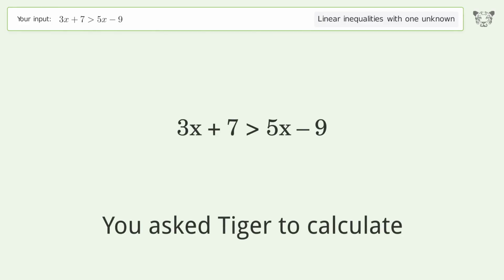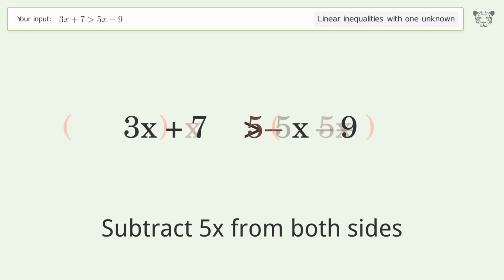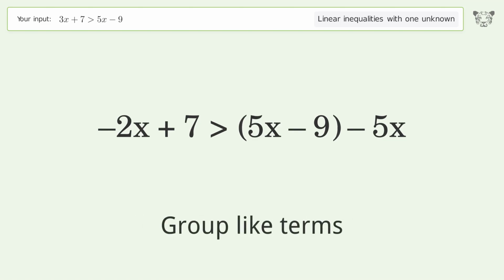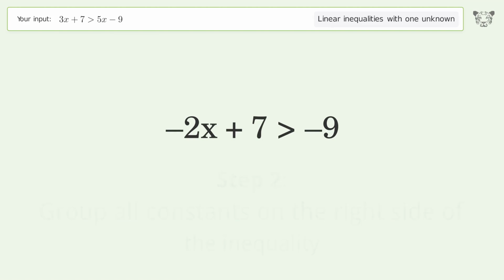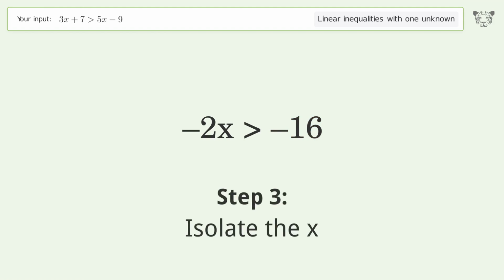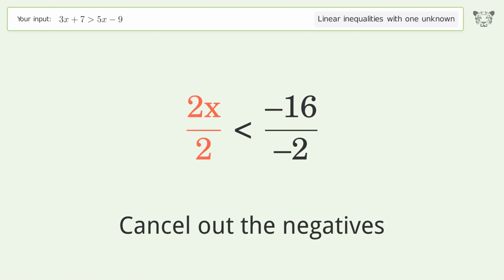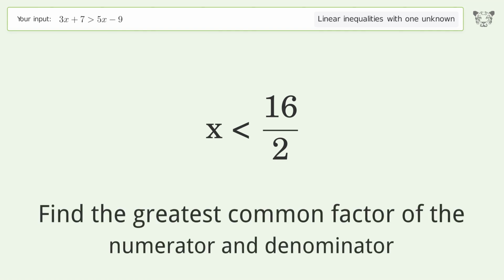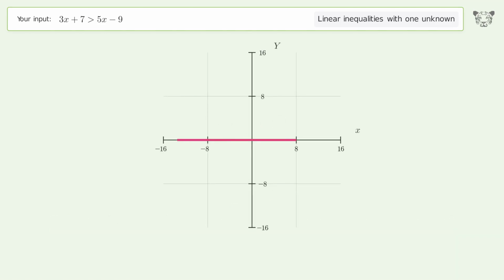3x+7 greater than 5x-9 - Solve linear inequalities with one unknown